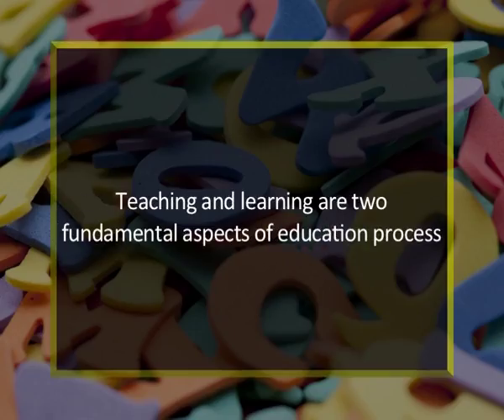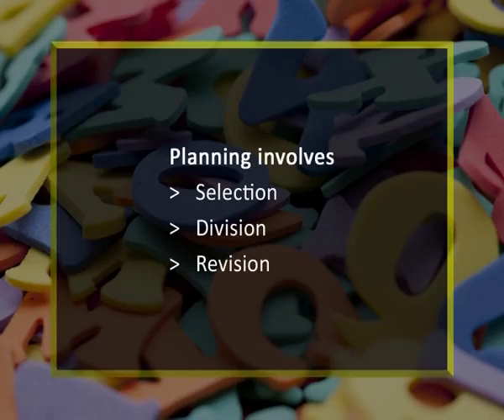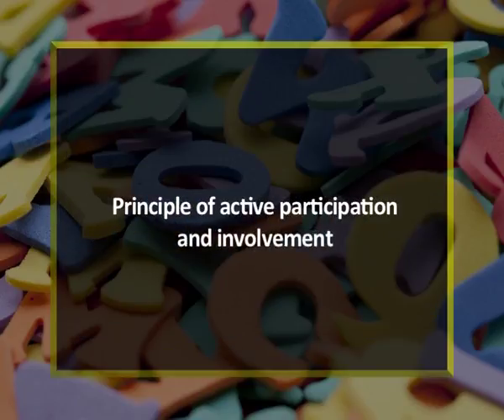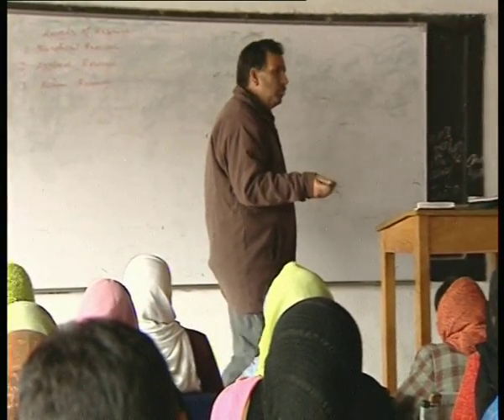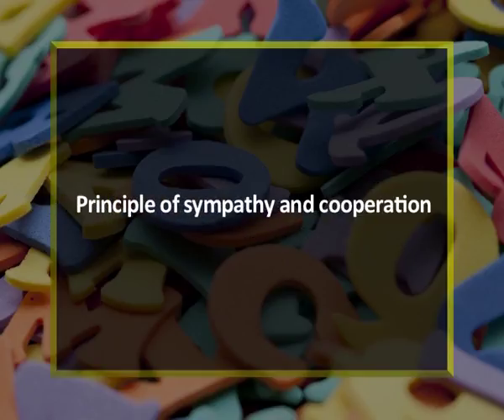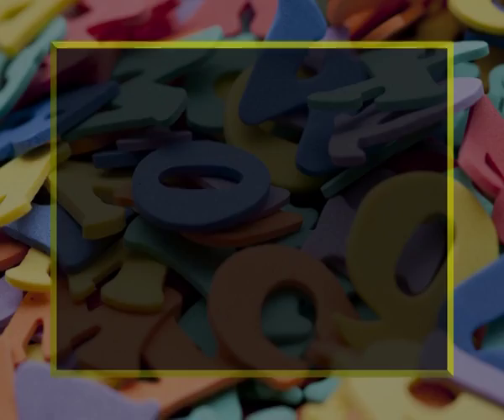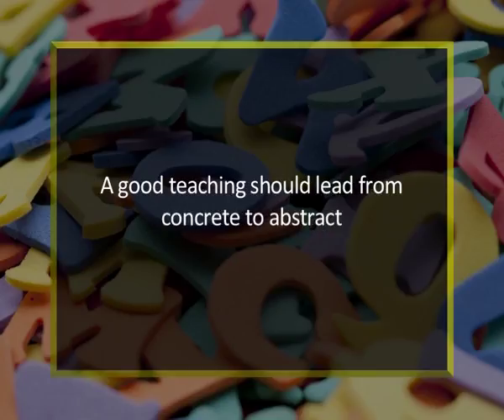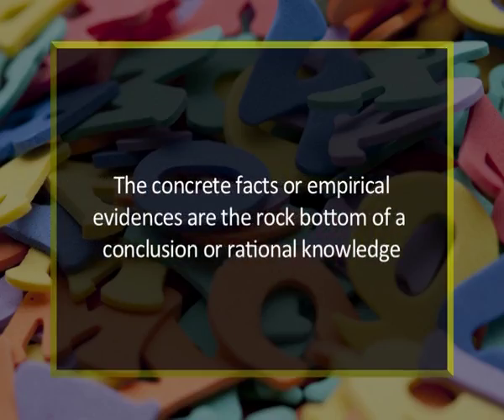General Principles of Teaching, Maxims of Teaching and Fundamentals of Education